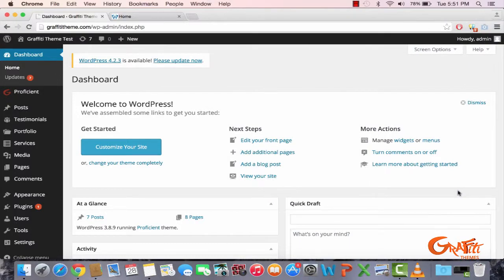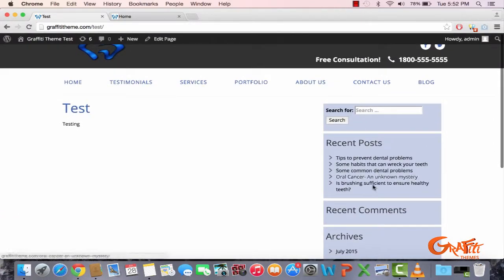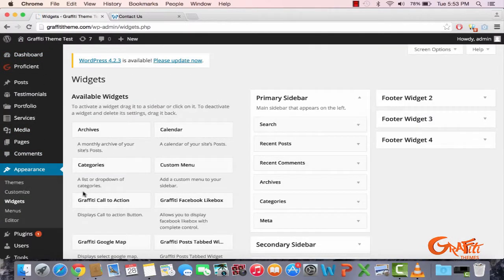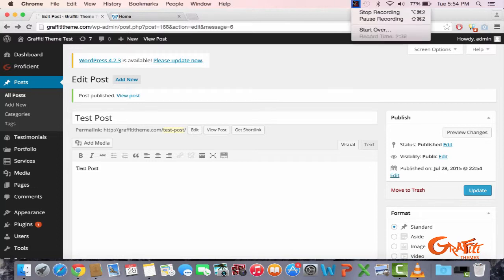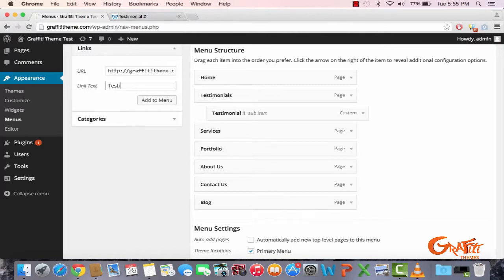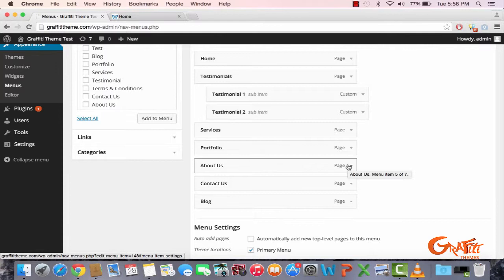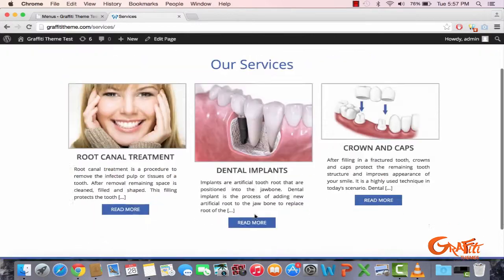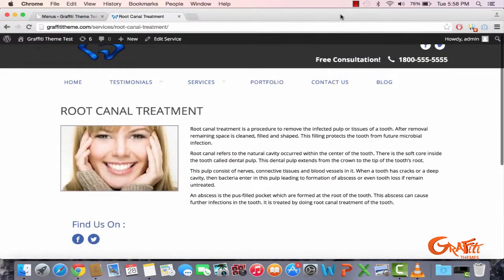12 How to manage your local business website